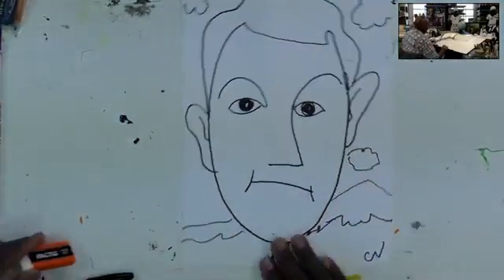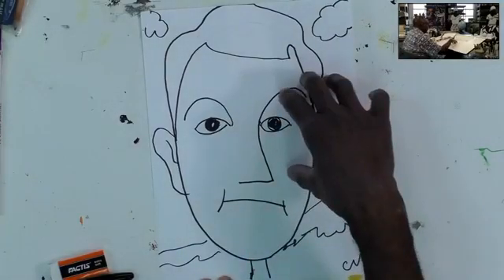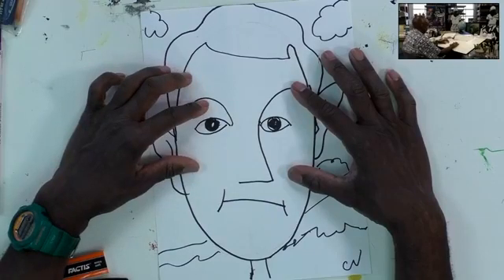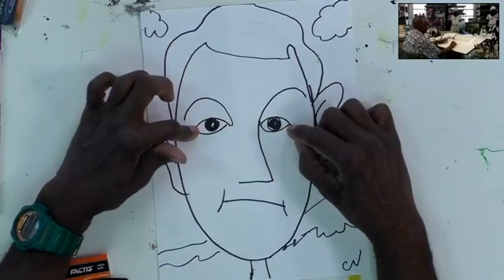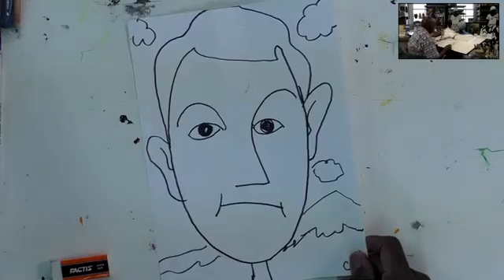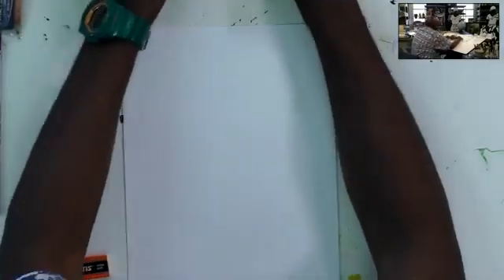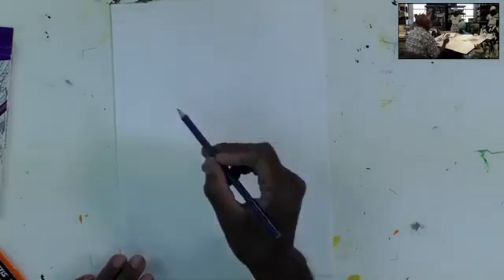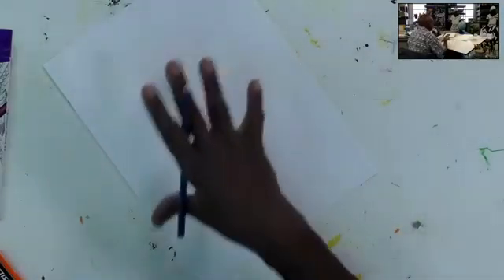Art Classes for Kids #2 - DRAWING THE FACE WITH SHAPES - by SPLASH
Hands-on intro to drawing the face: seeing geometric shapes in the features.
FREE PROFESSIONALLY TAUGHT ART CLASSES FOR BOTH YOUNG & ADULT ASPIRING ARTISTS
This easy, step by step class for kids aged 3-16 yrs is part of a series of Art Classes by SPLASH. It is a hands on introduction to drawing the face, with the purpose of training the eye to see geometric shapes in the face. These shapes are then used to draw the features such as eyes, nose, mouth and etc.
     SPLASH is a youth arts workshop - streaming live on Saturday mornings and Tuesday and Thursday evenings.
    These art workshops are  informative. and process oriented  and are part of a series of Art Classes by SPLASH - a youth arts workshop - conducted by professional working artists.
    Basic art materials such as markers or  water based paints, pencil/paper are used.  If you live local to  Chattanooga TN go to our website for details for the pick up of free art supplies.
     We are currently streaming at 11am every Saturday,  and 5pm Tuesdays and Thursdays... we'll be happy to see you!